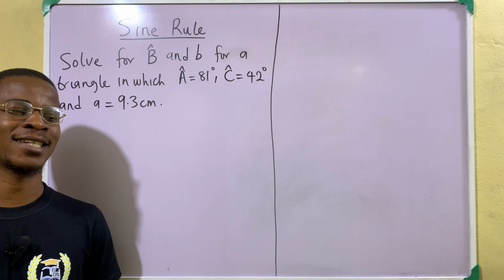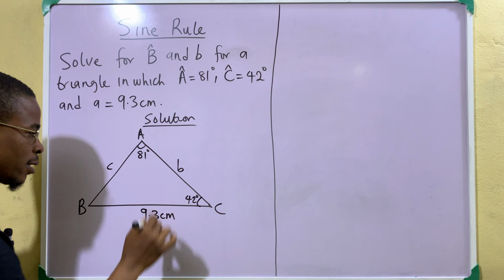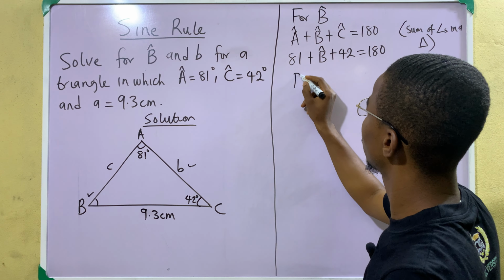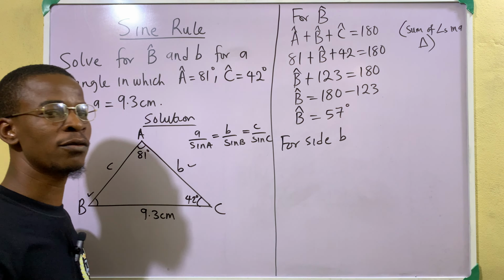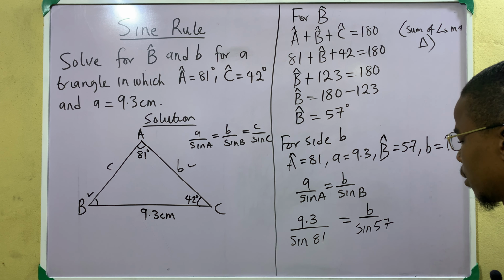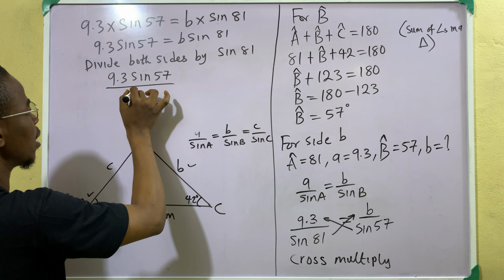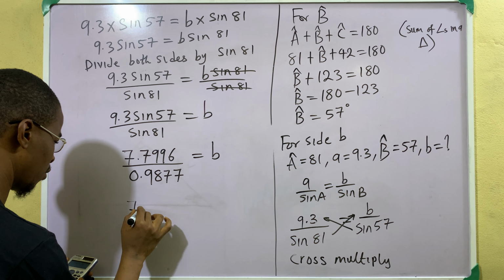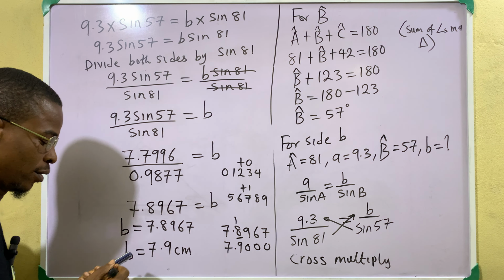Sine Rule: Solve for angle B and side b for a triangle in which angle A=81°, C=42° and side c=9.3cm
Sine Rule: Solve for Angle B and Side b | Trigonometry Example Explained

In this video, we use the Sine Rule to solve a triangle step-by-step! Given:
Angle A = 81°
Angle C = 42°
Side c = 9.3 cm

We’ll calculate:
Angle B
Side b

Perfect for students learning trigonometry or preparing for exams! Watch to see how easy solving triangles can be with the sine rule.

Master the Sine Rule (Law of Sines) and learn how to solve triangles that aren’t right-angled, this video will help you feel confident using the Sine Rule to find missing angles and sides in any triangle! In this video, we break down:

What the Sine Rule is
When to use it (AAS, ASA, or SSA cases)
How to apply it step-by-step with clear examples